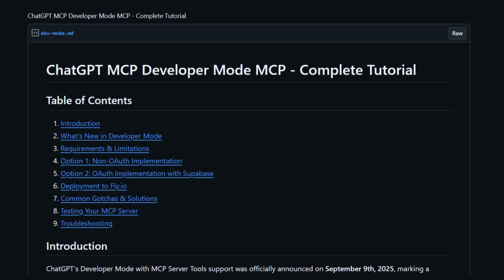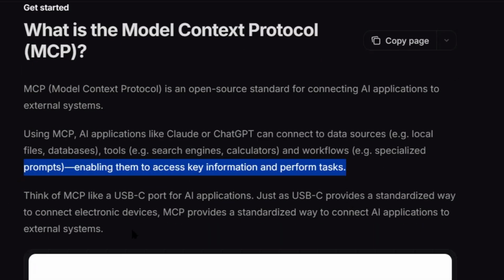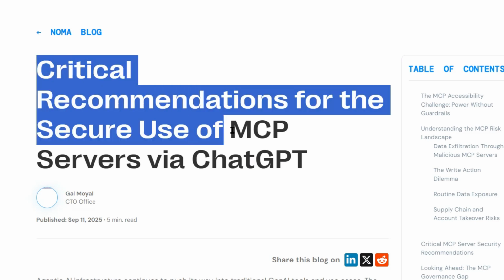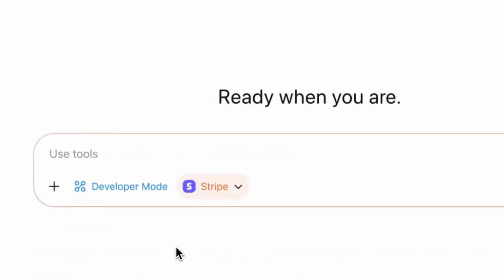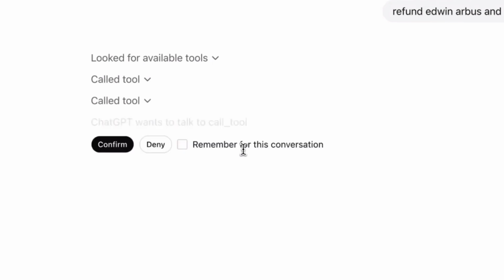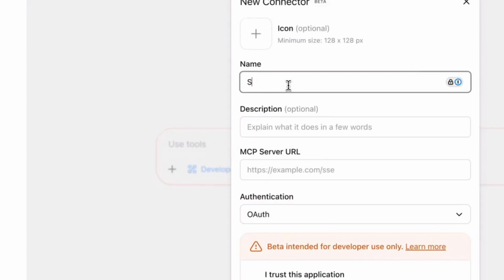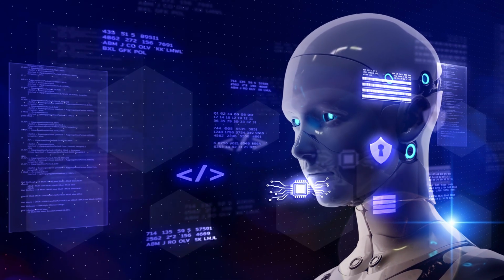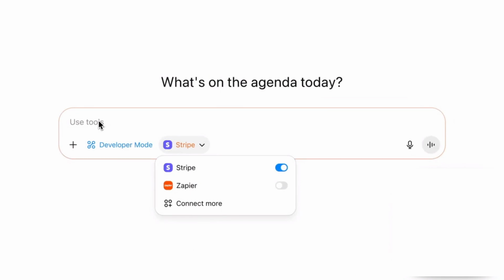NEW ChatGPT MCP Update is INSANE!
ChatGPT just got a superpower… and it’s bigger than GPT-4 ever was.

This NEW ChatGPT MCP update lets AI connect directly to your apps and actually do things.
We’re talking Stripe 💳, Slack 💬, databases 📊 — all automated inside ChatGPT.

Before this update, ChatGPT was like a genius locked in a room with no internet.
Now it’s got the keys to your entire business.

👉 In this video, I’ll show you:

What MCP (Model Context Protocol) really is (USB-C for AI ⚡)

Live demo: ChatGPT fetching data + creating invoices inside Stripe

Multi-step AI workflows that run your business on autopilot

The security risks nobody’s talking about (token leaks, prompt injection, bad writes)

How to safely use MCP today without blowing up your systems

This isn’t just “another AI update.”
This is AI as a workforce.
And the businesses that adopt MCP early will leave everyone else in the dust.

💡 Free Bonus: Want 50+ AI tools, 200+ SEO prompts, and a blueprint to get leads with ChatGPT?

⚡ The AI gold rush is here. Don’t wait for the big players to take over.